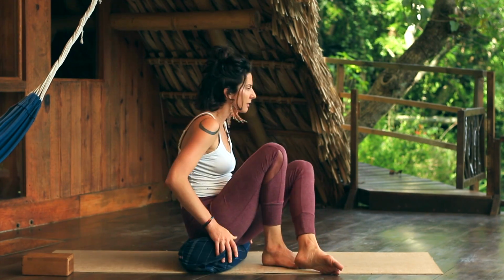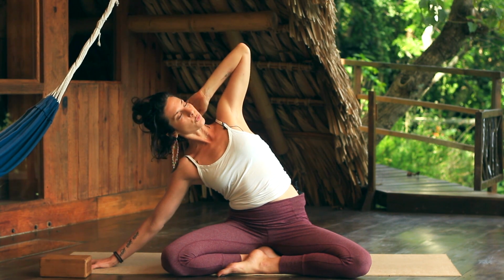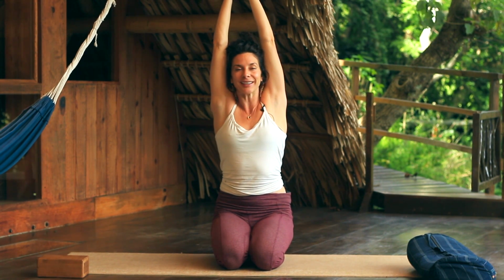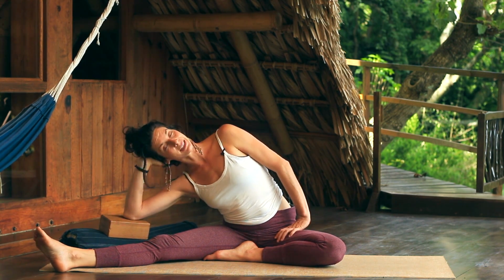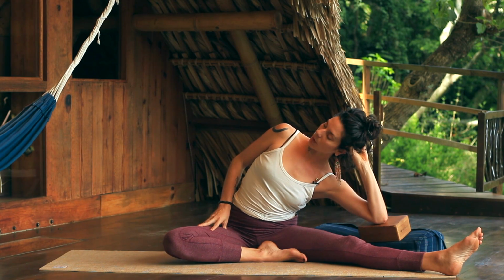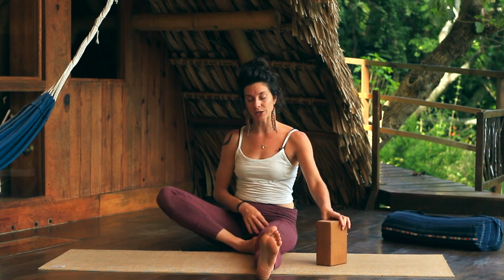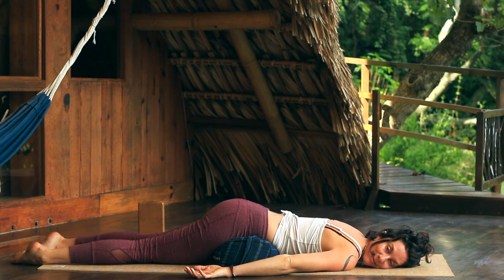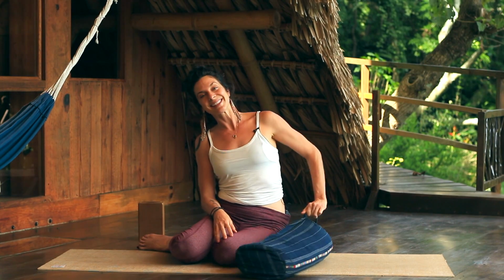Yoga Stretches for Lower Back Pain with Cole Chance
Join certified yoga instructor Cole Chance for a 20-minute yoga sequence for lower back pains! In this class, expect to be brought through a series of deep stretches that will work on opening the lower back.  Often we do yoga and move through the day while still experiencing back pains, this class will bring more ease into the lower back, restoring the body by giving relief to our back! Cole Chance's Yoga classes are great for beginners and anyone who has also been practicing for awhile now so, Enjoy!